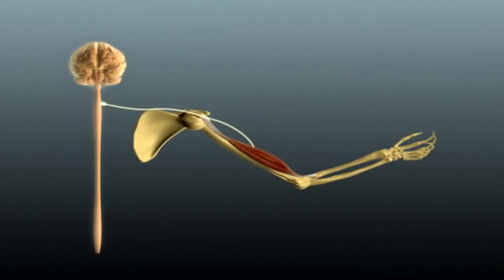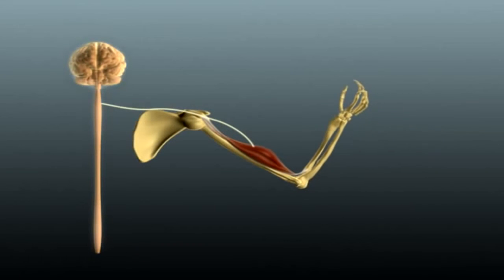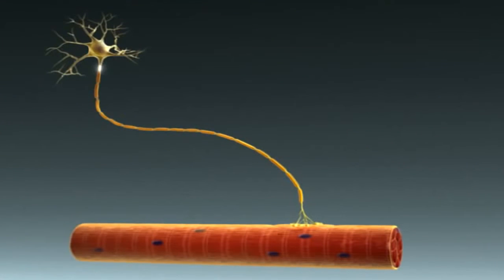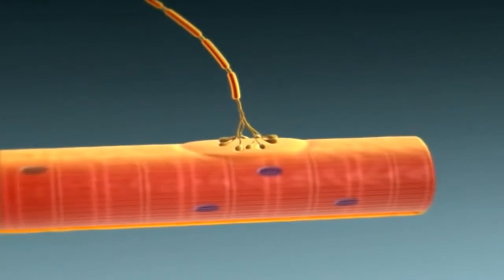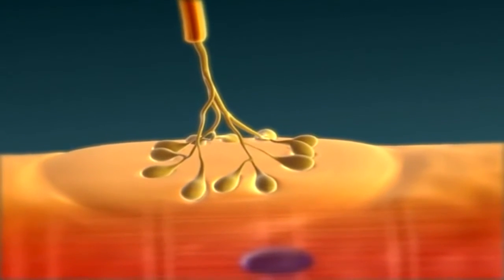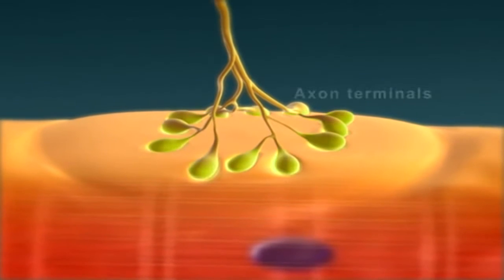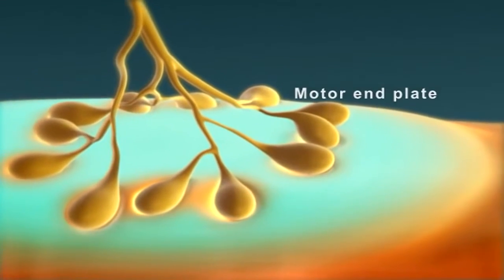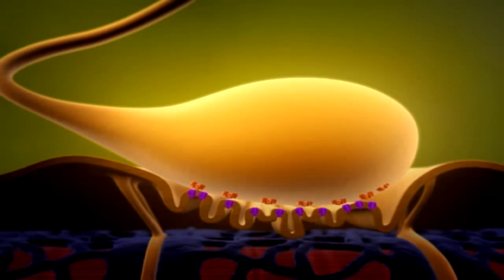Contracción Muscular | IEF 9-016